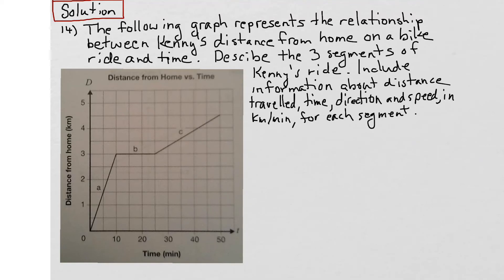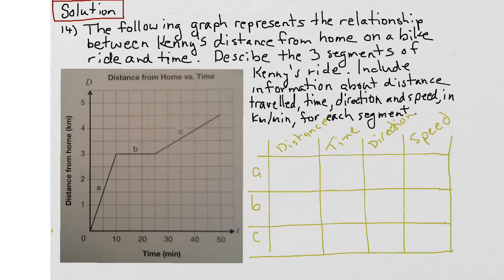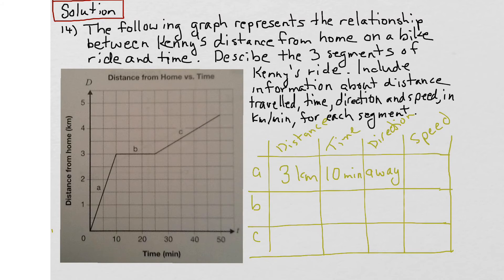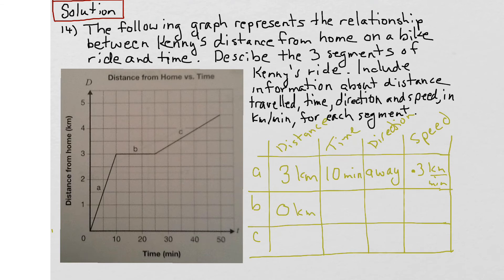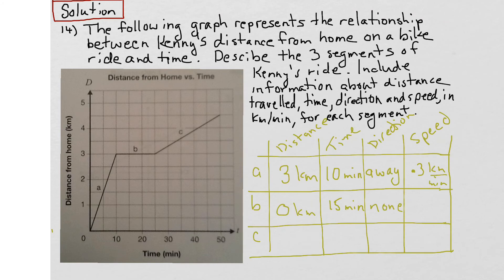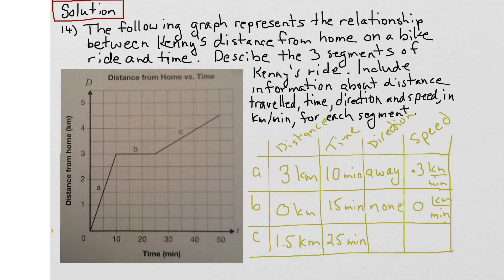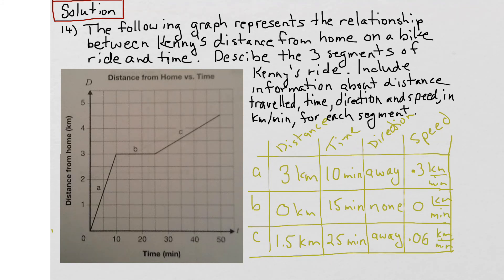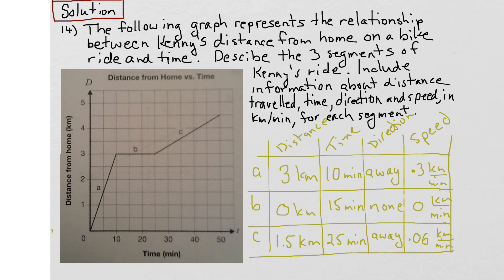EQAO Grade 9 Academic Math 2015 Open Response Question 14 Solution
This video shows the solution to Question 14 of the 2015 EQAO Grade 9 Academic Assessment of Mathematics. Question 14 assesses the following expectation: describe a situation that would explain the events illustrated by a given graph of a relationship between two variables.